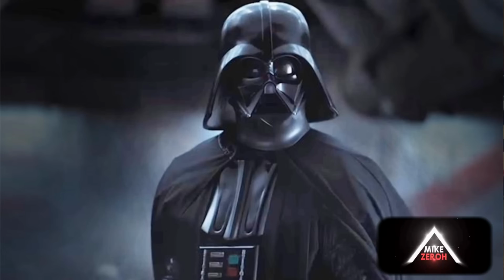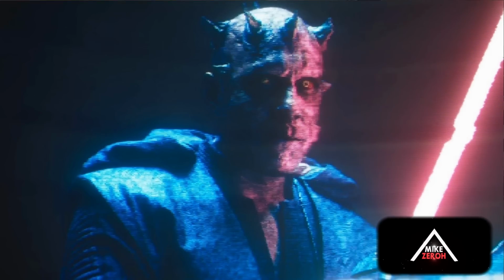The Rise Of Skywalker Darth Maul Scene Leaks Revealed! (Star Wars Episode 9)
Star Wars The Rise Of Skywalker is said to have many revelations in the film by director jj abrams. We will be going into some star wars the rise of skywalker spoilers. potential spoilers of course that have to do with darth maul and darth vader. These star wars episode 9 spoilers are said to also involve kylo ren.

WATCH MY LAST VIDEO (THE RISE OF SKYWALKER FINAL TRAILER INSANE NEWS REVEALED! STAR WARS EPISODE 9 TRAILER 3)